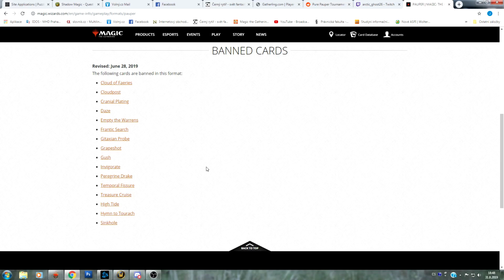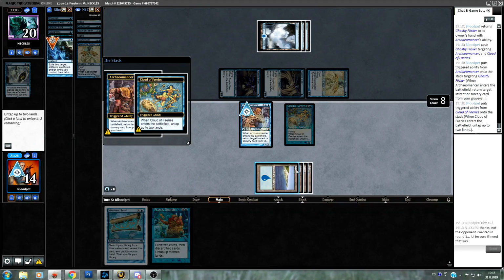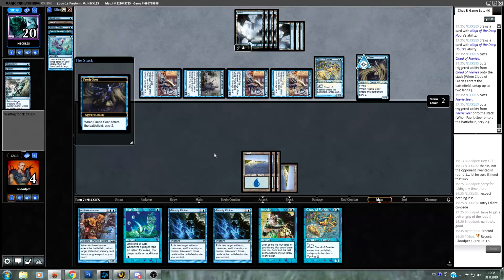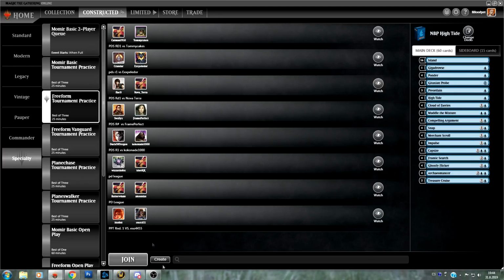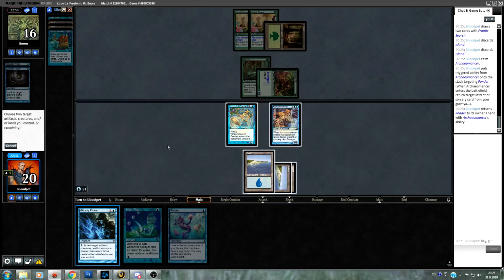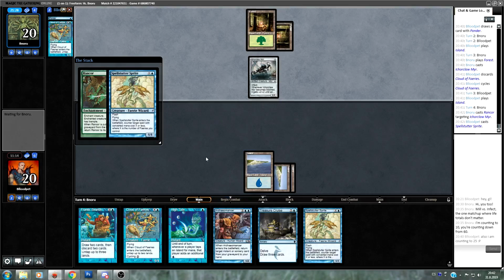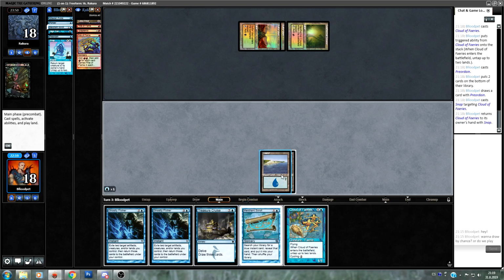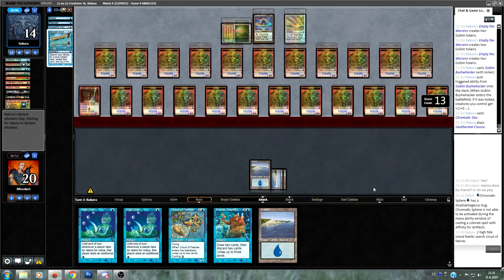High Tide in Pure Pauper Tournament (no banlist)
Every blue mages dream come true! Playing High Tide combo in a no banlist pauper tournament hosted by Arctic Ghost on gatherling.com